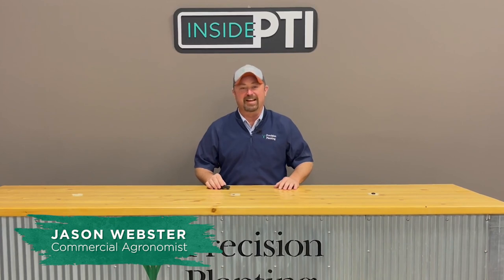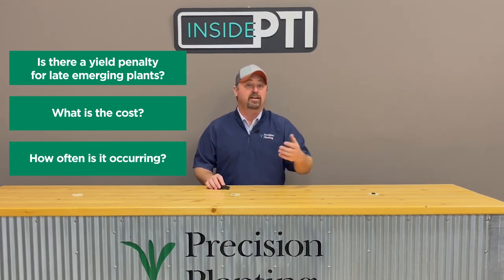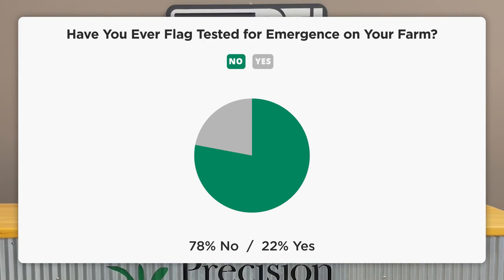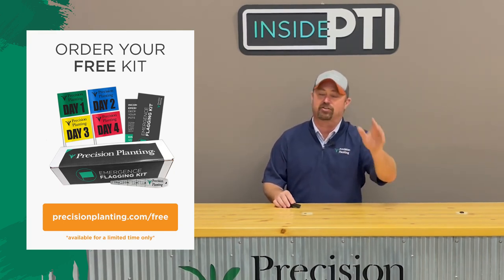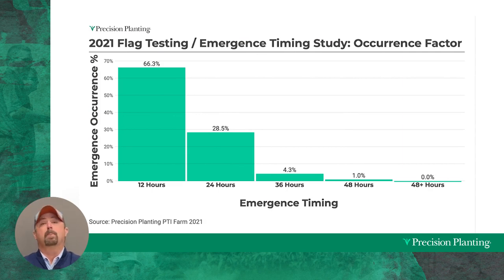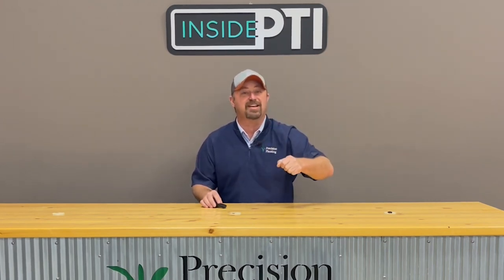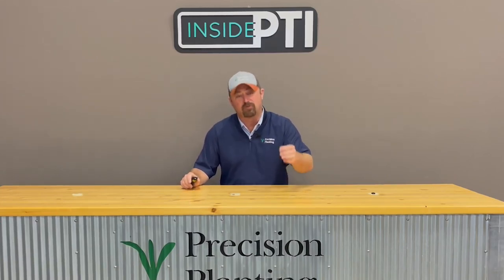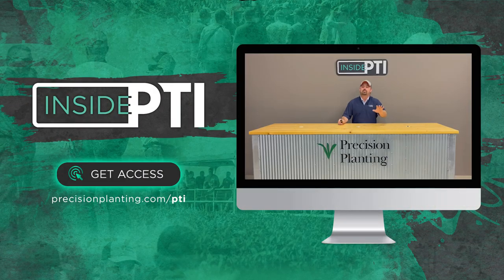InsidePTI S3•E06 | Day of Emergence ‣ Corn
episode date ▹ April 2022